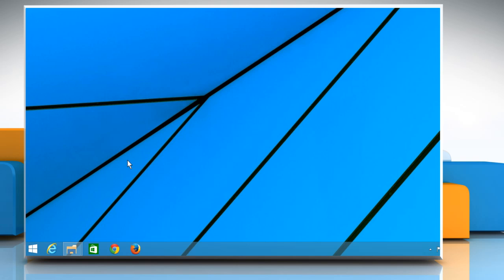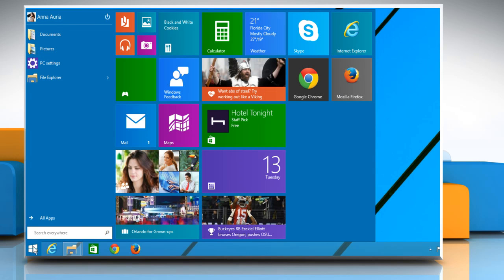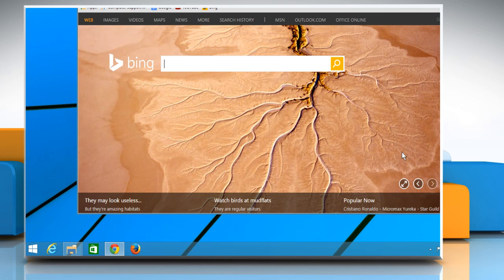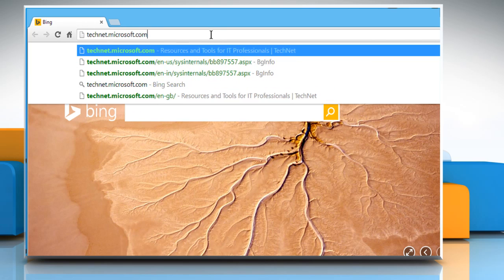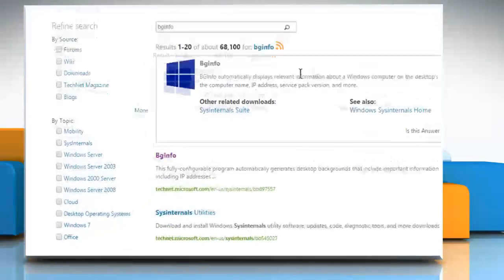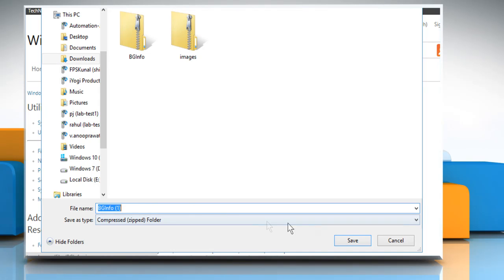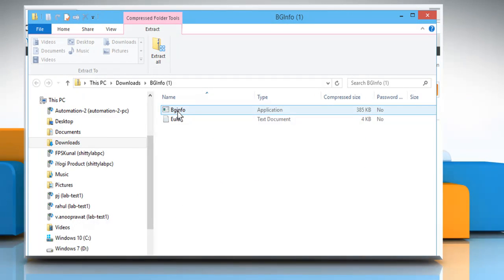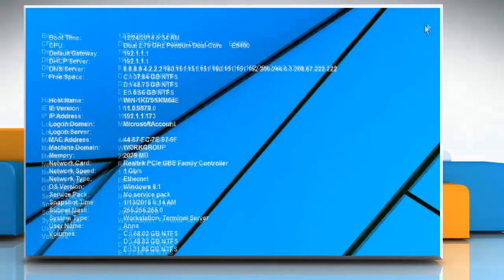How to show system hardware and software information on Windows® desktop background :Tutorial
Checking your computer’s hardware and software information requires various steps and mouse clicks. But there is a quick way to check your computer hardware and software information on your Windows® desktop. Get to know about easy steps to show system hardware and software information on Windows® desktop background by watching this video.